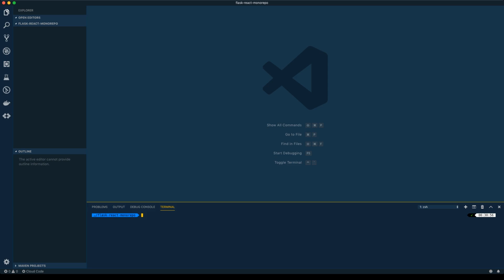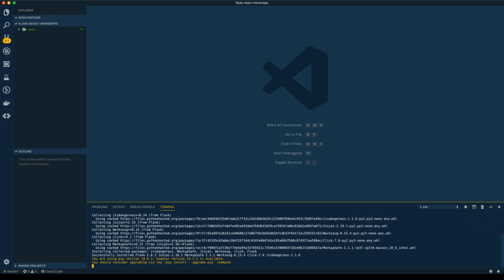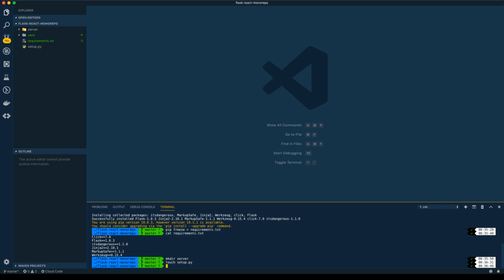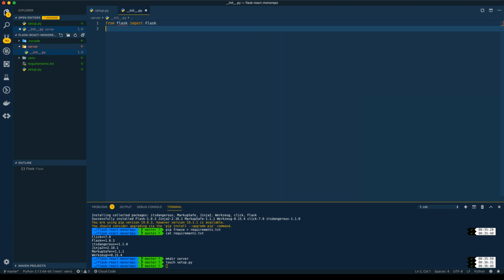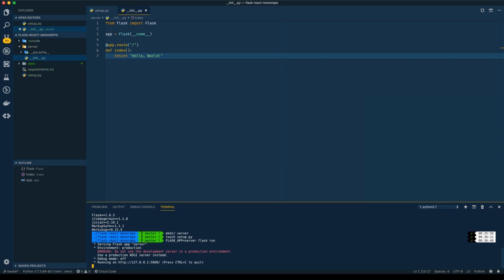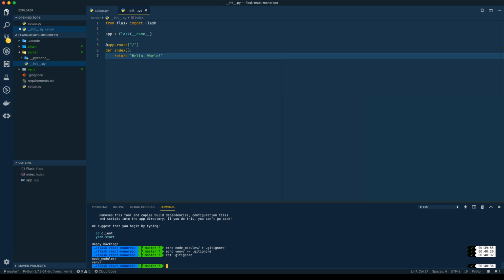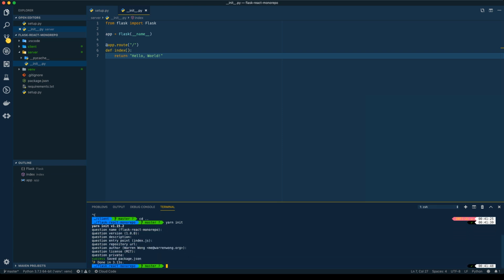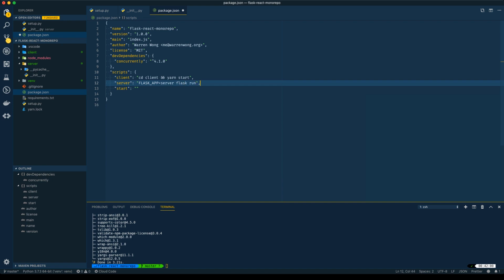Structure a Flask React Monorepo